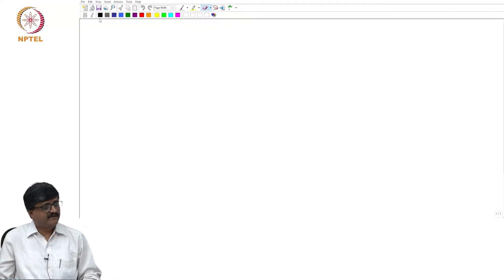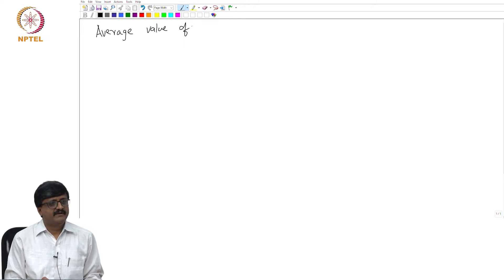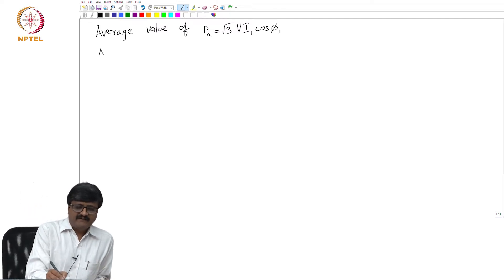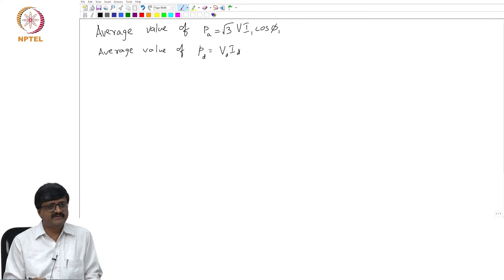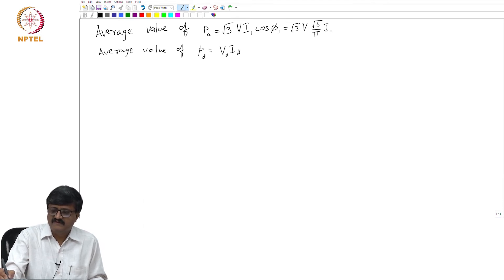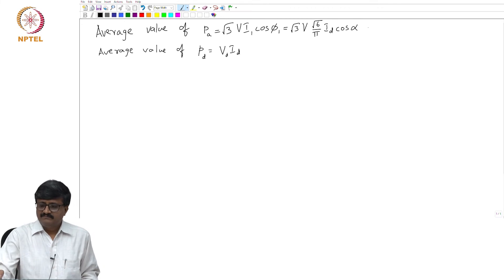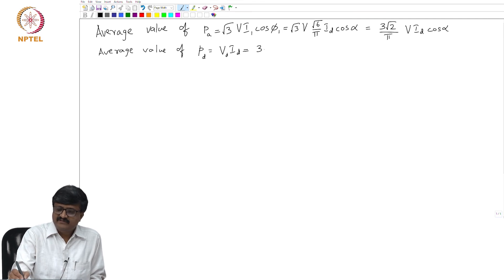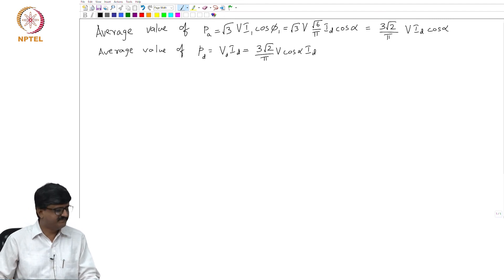Lecture 20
Average power on AC and DC sides in a 6 pulse LCC neglecting inductance